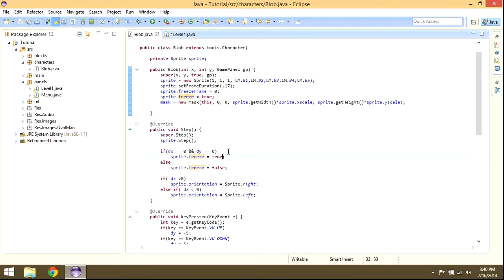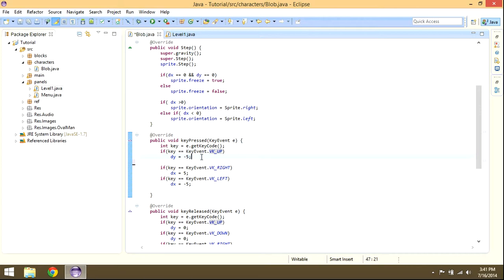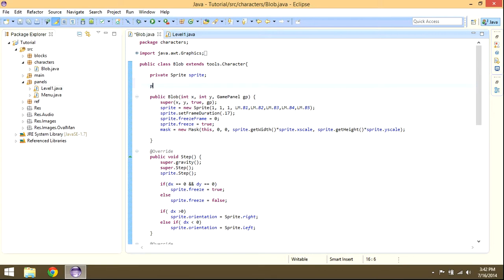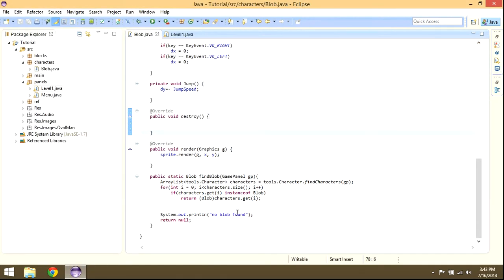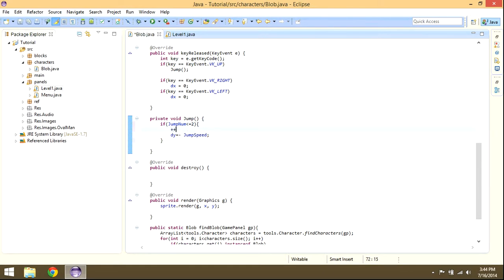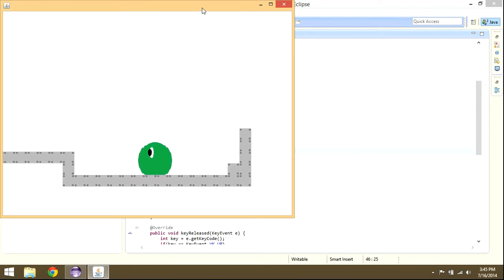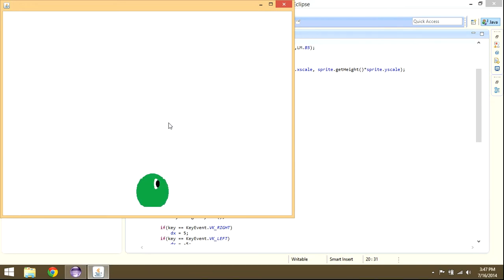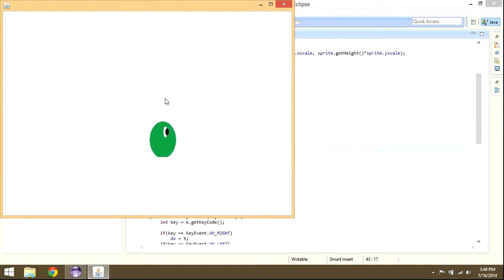Java Game Development: #8 Gravity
If you have not downloaded the nova flux library make sure you check out the video